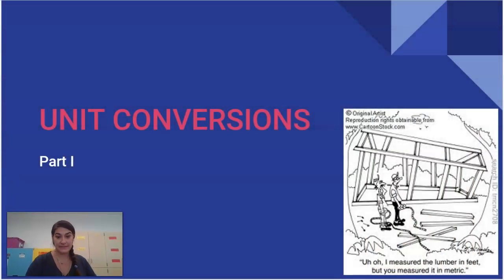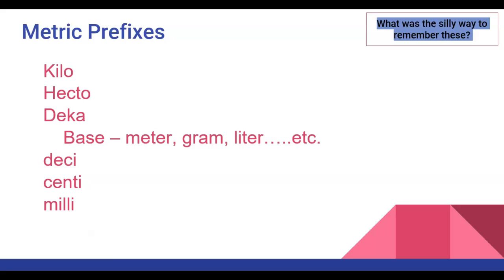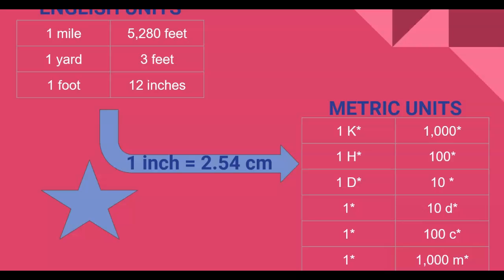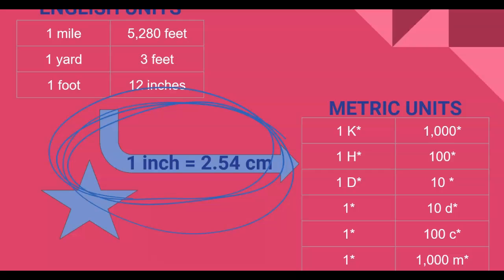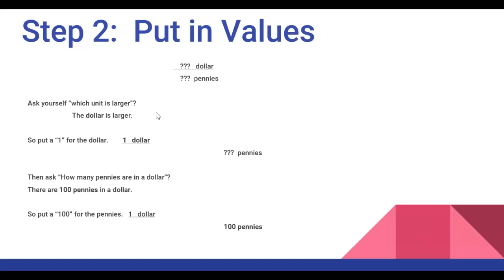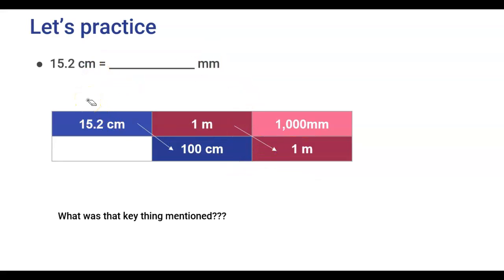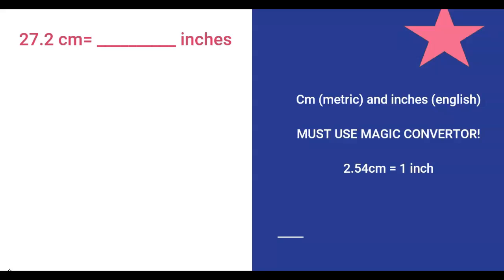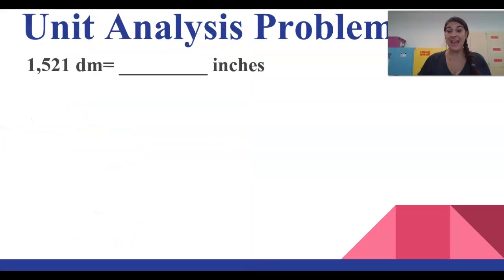Intro to Unit Conversions